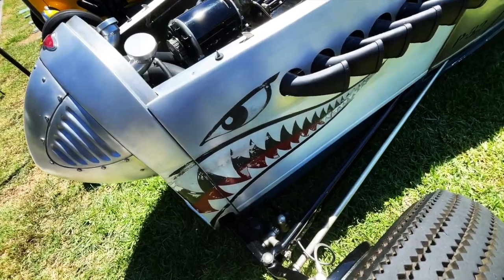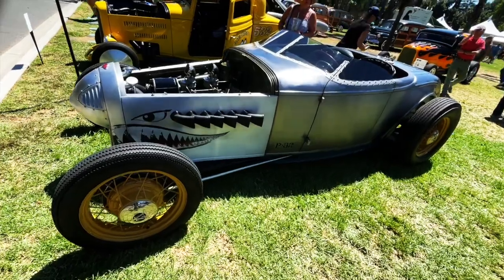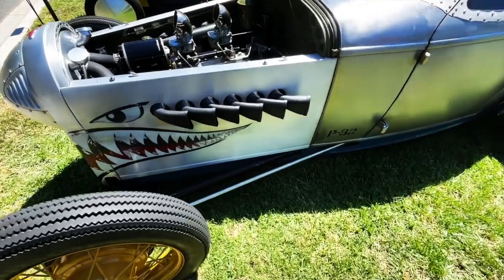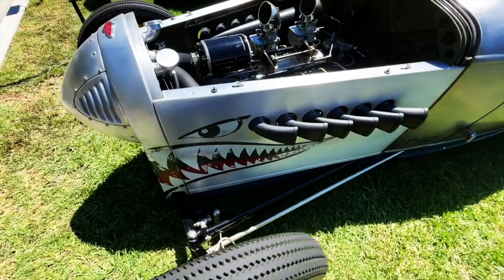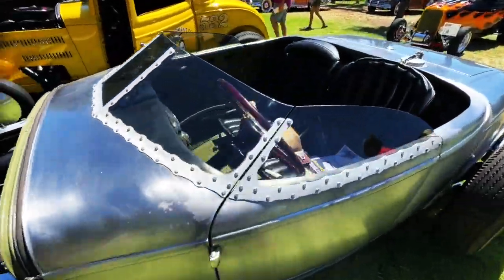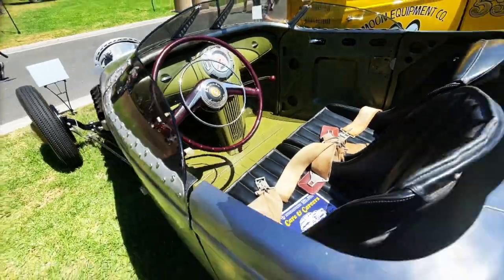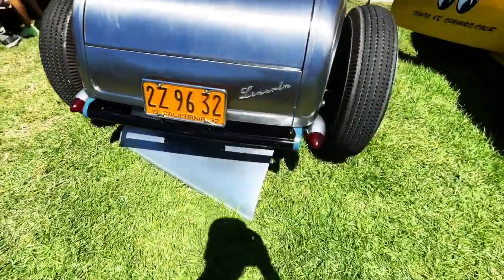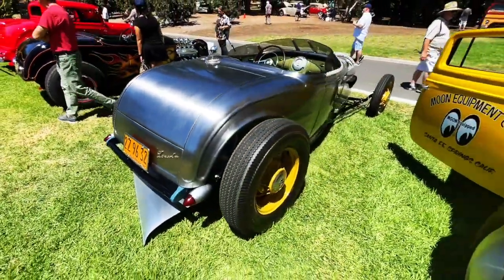CHIP FOOSE HOT ROD! - Fireball Tim BEST OF SHOW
chipfoose foose foosehotrod fireballtimbestofshow - Get my CAR COLORING BOOKS in Amazon and ETSY! Chip Foose Hot Rod

FOOSE FIGHTER HOT ROD! - Fireball Tim BEST OF SHOW
Fireball spots Chip Foose's FOOSE FIGHTER Hot Rod at San Marino. Also known as the "Lincoln?"